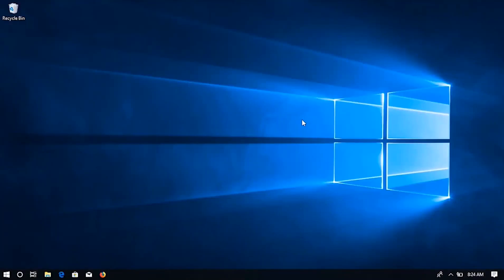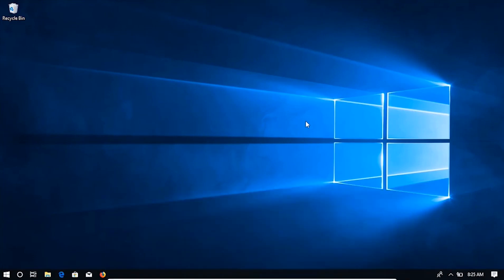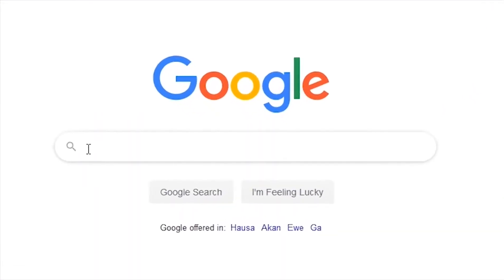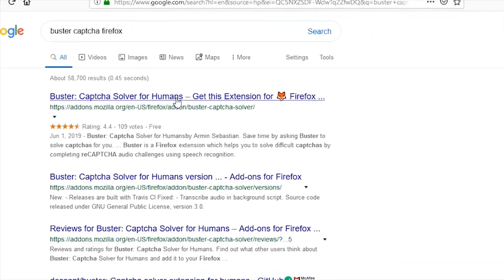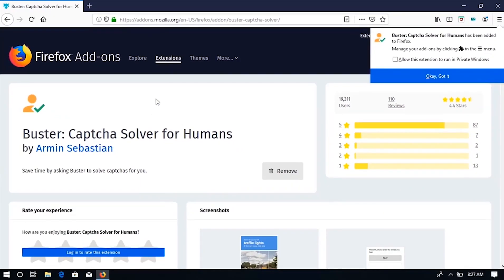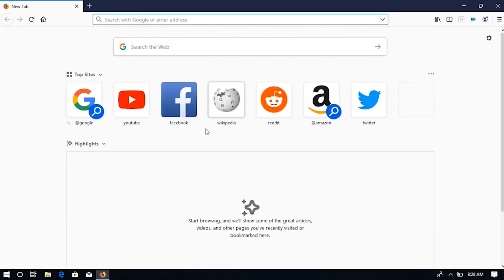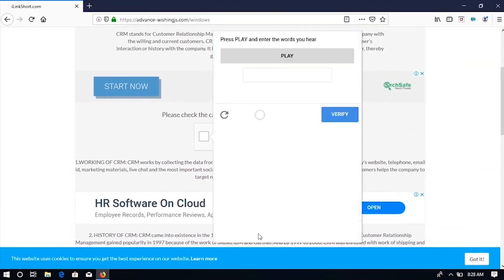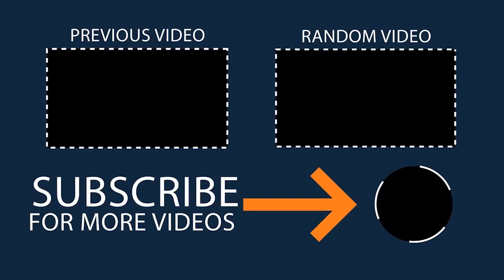How To Solve Or Bypass Captcha Verification on Automatically Without Solving The Puzzle In 2020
Hi friend, In this video, you will learn how to solve, or bypass captcha automatically and go directly to the destination website without solving the puzzle.